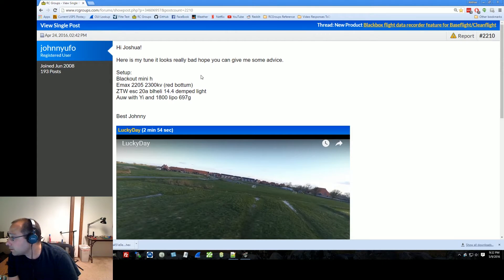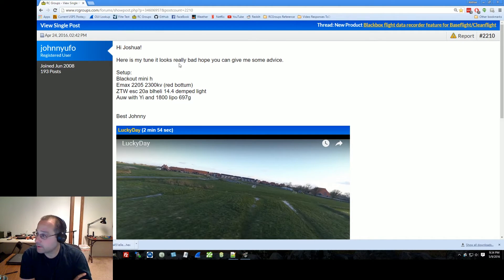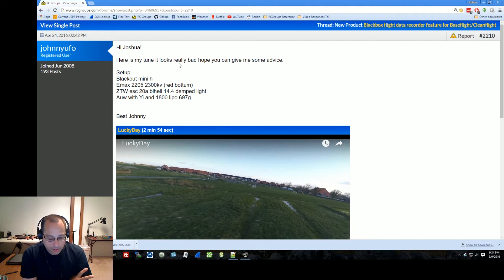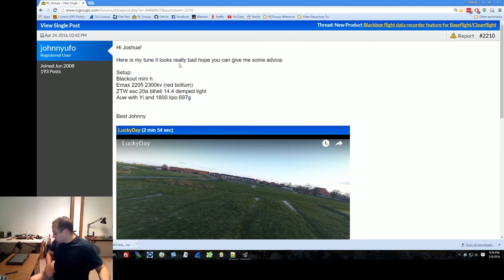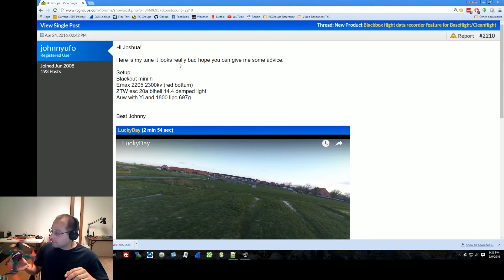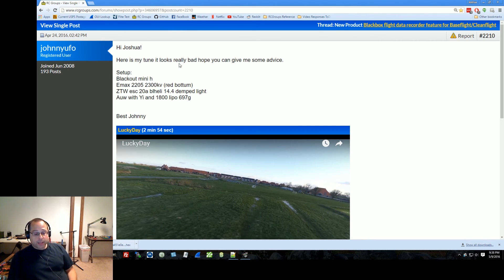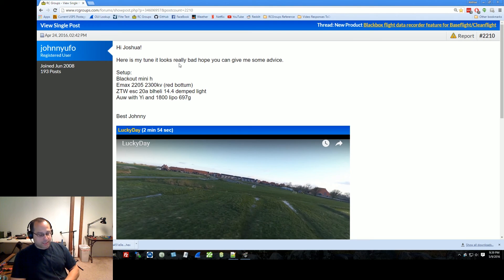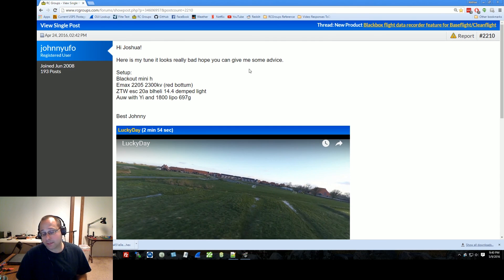Livestream Highlight - 5/9/2016 - My opinon on KISS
I will be working through my queue of blackbox logs, live! People submit their multirotor blackbox logs, and I analyze them to see how they can make their copters fly better. If you want to learn to tune PIDs, this is the place for you.